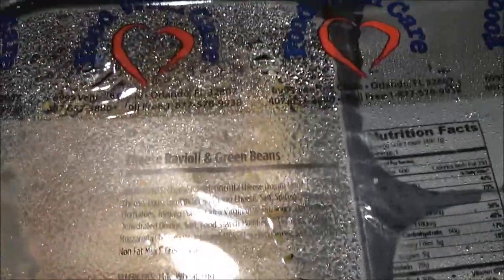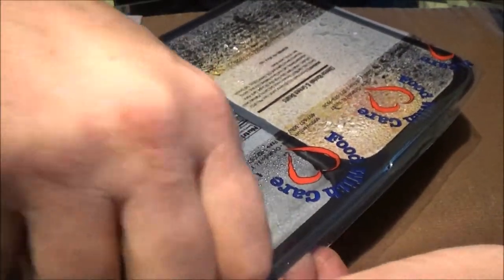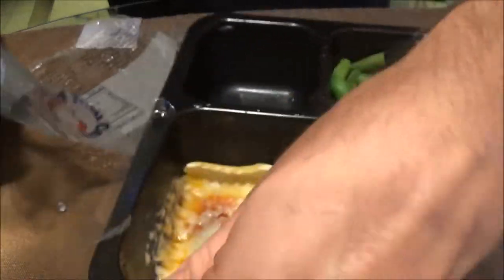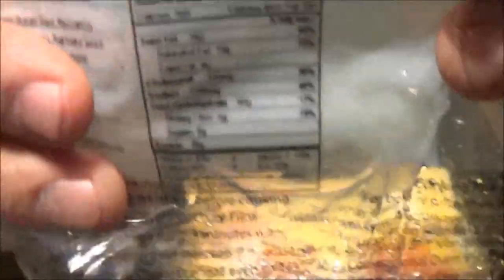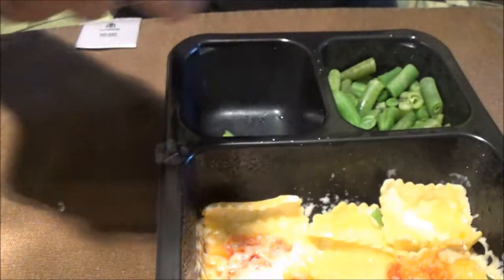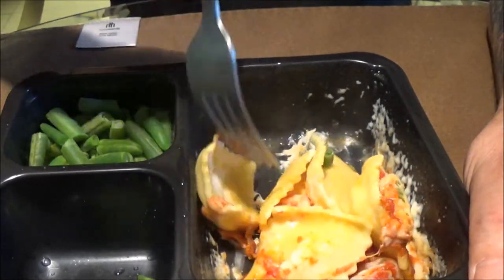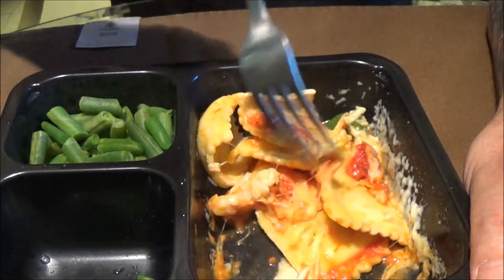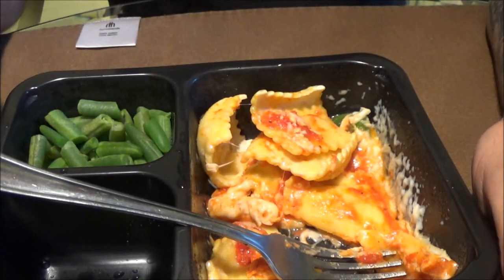Meals On Wheels Food Review 9, Cheese Ravioli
lets see if this one is any good.